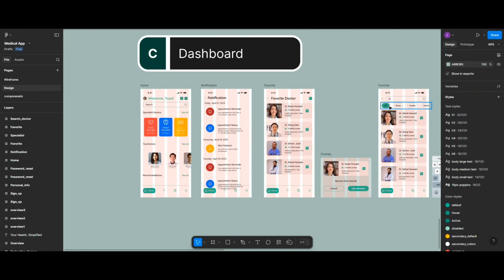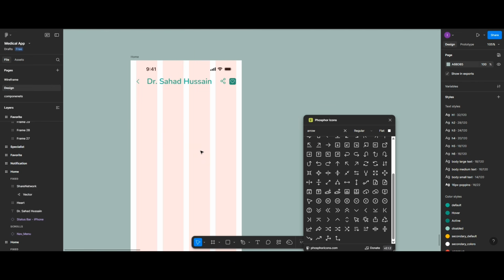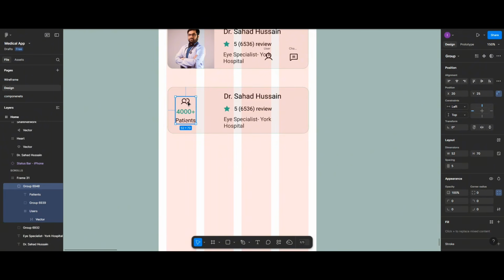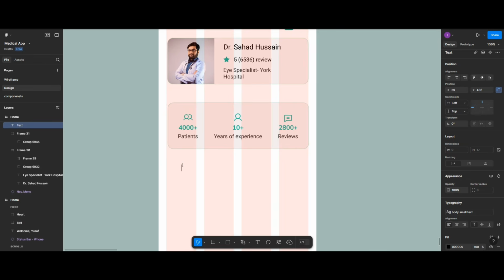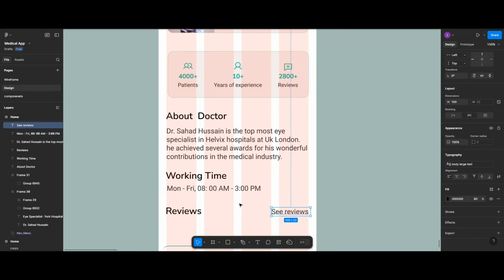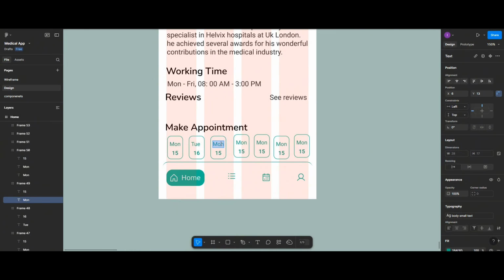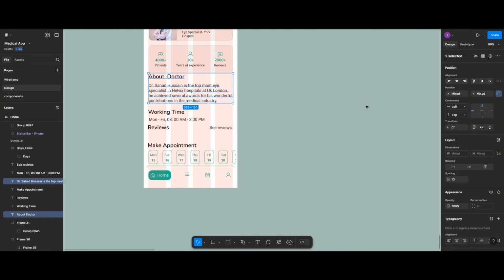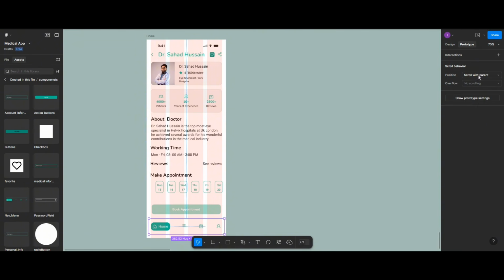25: How to Design Doctor Booking Screen | UI/UX Design Tutorial 2025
How to Design Doctor Booking Screen | UI/UX Design Tutorial

In this video, you'll learn step-by-step how to design an intuitive and user-friendly Doctor Booking Screen using modern UI/UX principles. Whether you're working on a health tech app, a medical booking platform, or just building your portfolio, this tutorial will guide you through:

✅ Planning the user flow
✅ Designing a clean and responsive layout
✅ Choosing the right colors, typography & icons
✅ Adding interactive elements for smooth booking
✅ Tips for improving user experience in healthcare apps

🛠 Tools Used: Figma (or your preferred design tool)
📁 Perfect for beginners and intermediate designers!